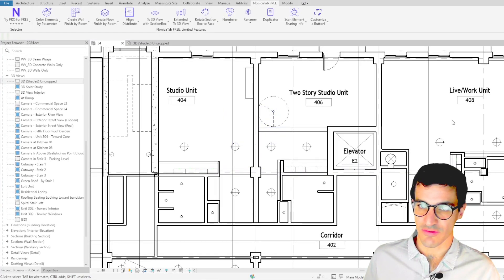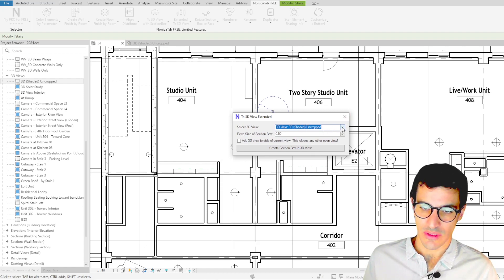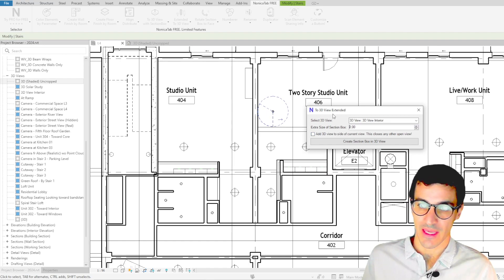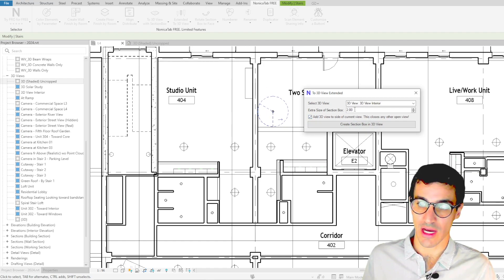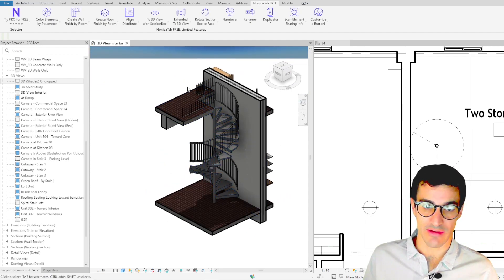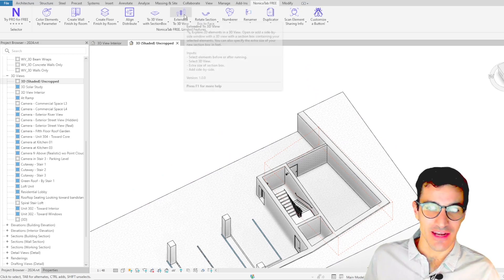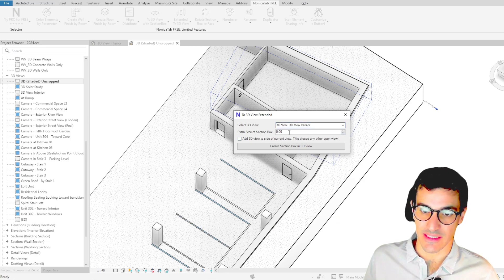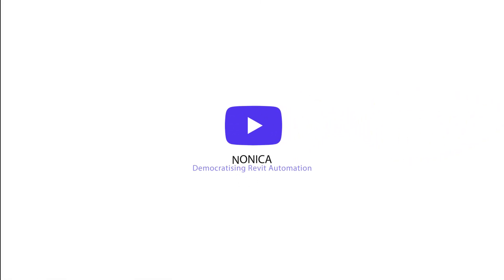Extended to 3D View | Revit Buttons (Coins) ✅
📦 Select Element/s + New 3D View = To create a new 3D View with a section box. 🎯 You can also set the 3D View side-by-side with your current view, so it doesn´t lose the focus.

In this video, we are focused on the Revit button Extended To 3D View and how you can add a side-by-side window with a 3D view with a section box with your selected elements in it (similar to Coins Auto Section Box). Additionally, you can use this button to add section boxes to 3D views fitting scope boxes or adding an offset.
This video is part of the series about ready-to-use buttons included in the Revit Add-In / Plugin NonicaTab published in Autodesk App Store. Link at the end of the description 👇

0:00 Intro
0:57 Side-by-side 3D View
2:57 To 3D View with Section Box from Scope Box
4:00 Closing